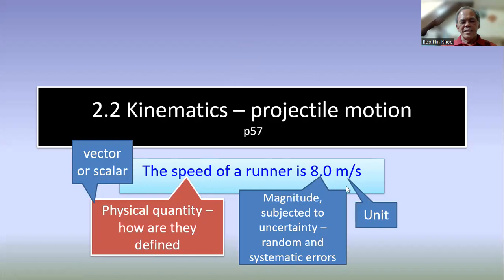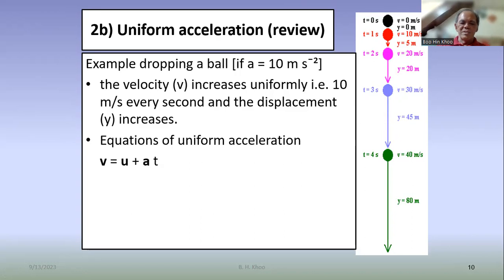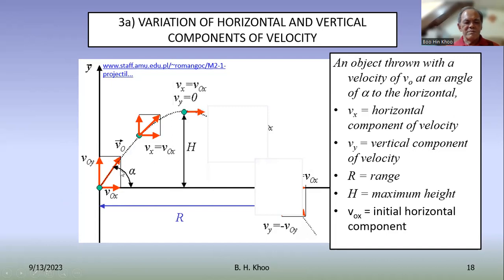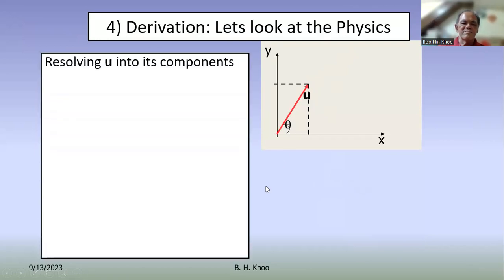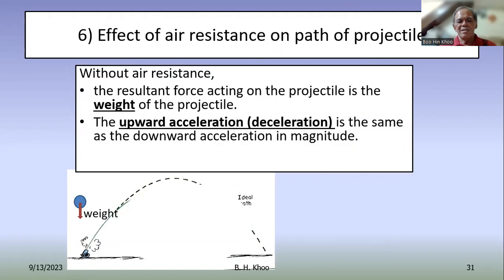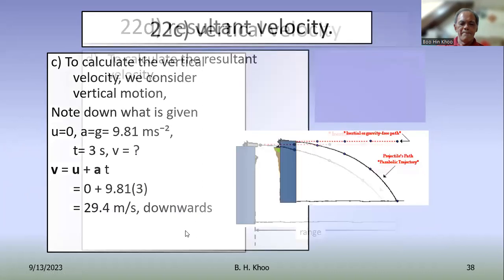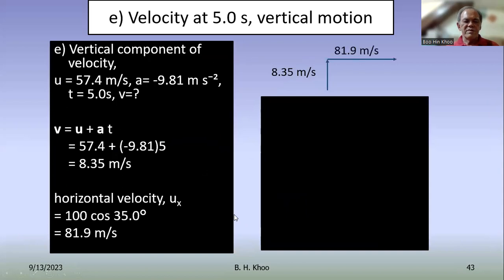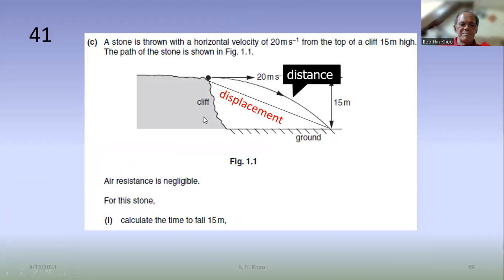A-level Physics: 2.2 Kinematics – projectile motion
2.1 (9) describe and explain motion due to a uniform velocity in one direction and a uniform acceleration in a perpendicular direction